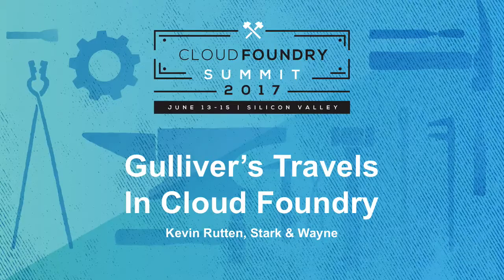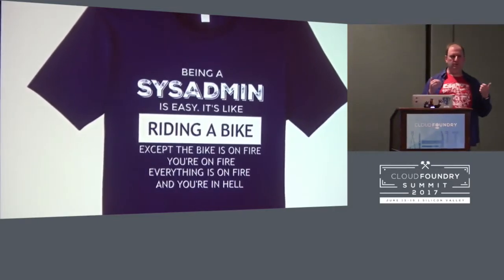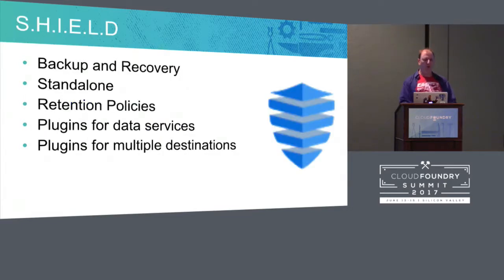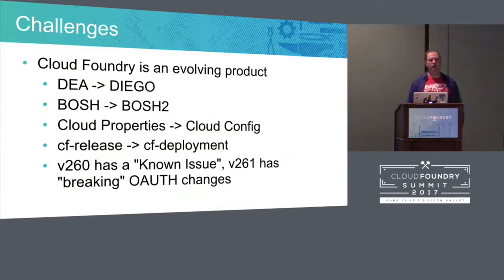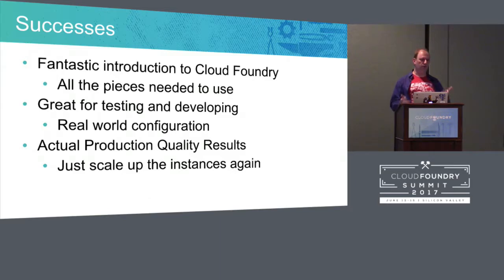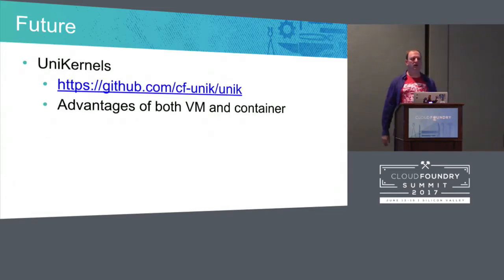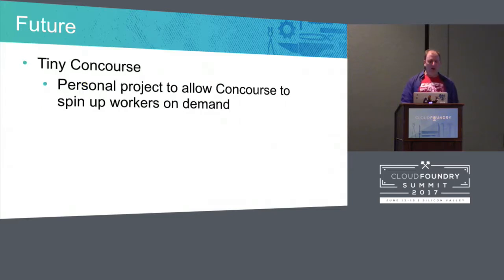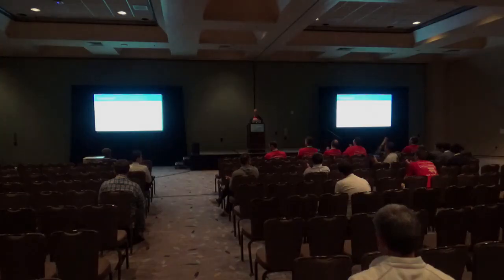Gulliver’s Travels In Cloud Foundry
Gulliver’s Travels In Cloud Foundry [I] - Kevin Rutten, Stark & Wayne

Cloud Foundry is full of Giants. Clouds of thousands of servers and millions of apps. Imagine you could type one command and get a tiny Cloud Foundry deployed on AWS with Pipelines, services like PostgreSQL and Redis, monitoring, and even automated backups. The CF-Tiny project looks at all the steps required to create and provision the many parts for a production quality Cloud Foundry.

In this presentation, Kevin will discuss the “CloudCow” project. CloudCow pulls together Terraform to stand up an AWS IaaS, scripts to generate and deploy all the pieces for a tiny Cloud Foundry with services, and provides a complete Concourse pipeline to allow you to experiment and upgrade your Cloud Foundry. When you can quickly build a production like Cloud Foundry as easily as you can boot a VirtualBox BOSH Lite, work with it, and tear it down or grow it into production. Run a smaller Cloud Foundry for a smaller team or smaller budget.

Kevin Rutten
Stark & Wayne
Cloud Engineer
Canada
Kevin Rutten is an Electrical Engineering Technologist and Cloud Engineer in Canada. He has worked with everything from 8-bit microprocessors to setting up new Data Centres. He is currently working at Stark & Wayne, developing the tools to streamline the deployment and maintenance of BOSH and Cloud Foundry components. Kevin has worked with large companies on their deployment pipelines and backup solutions. Kevin also works on OSS projects such as SHIELD and Genesis.